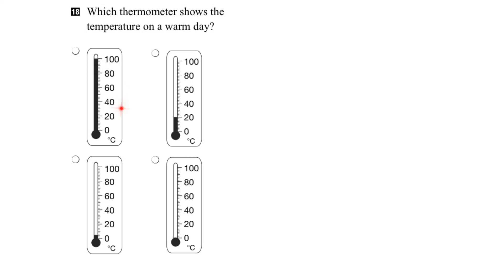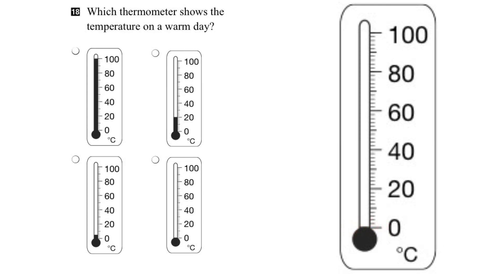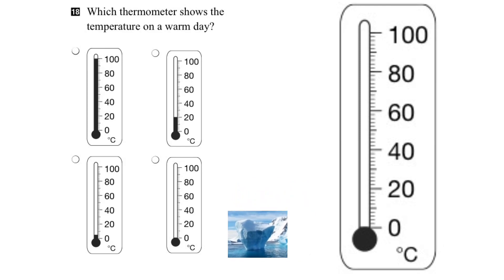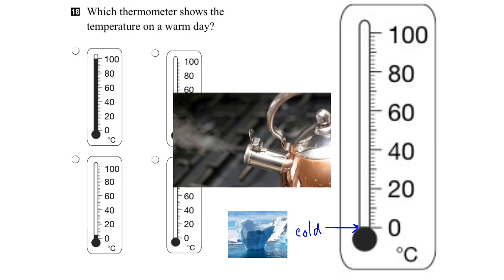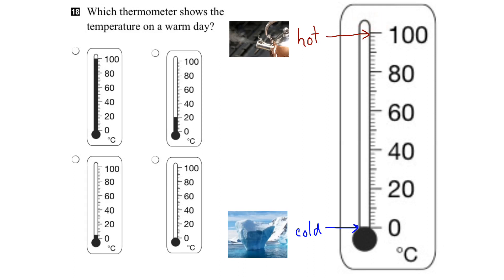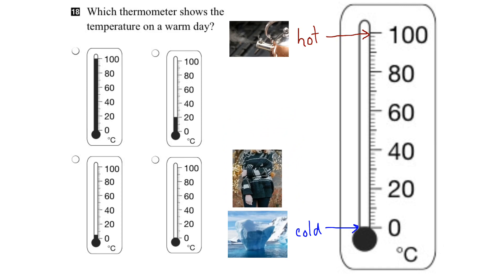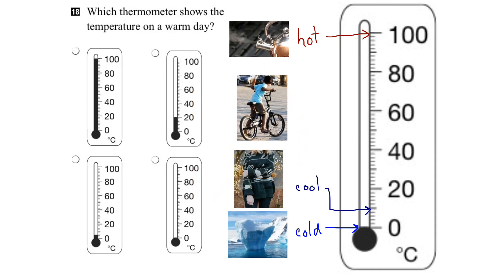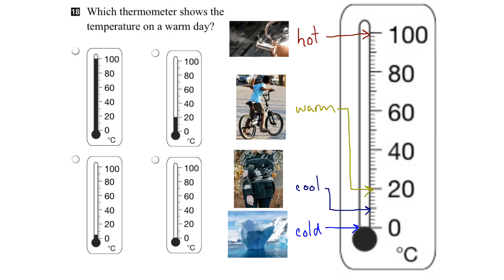EQAO Grade 3 Math 2017 Question 18 Solution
This video shows the solution to Question 18 of the 2017 EQAO Grade 3 Assessment of Mathematics. Question 18 assesses the following expectation: identify benchmarks for freezing, cold, cool, warm, hot, and boiling temperatures.